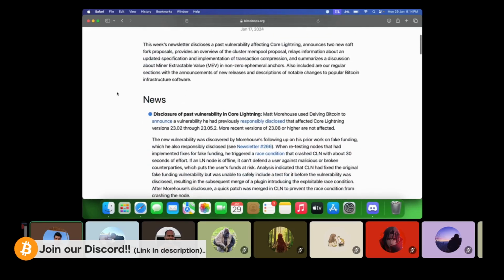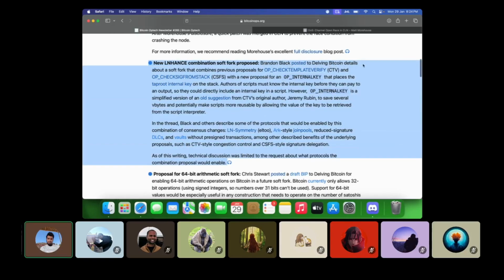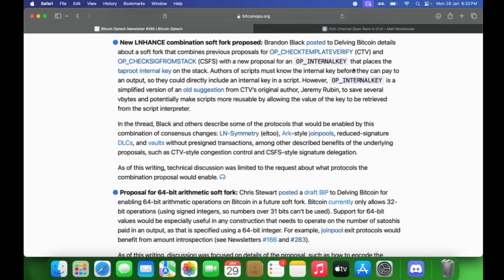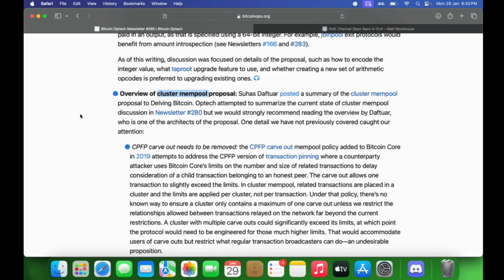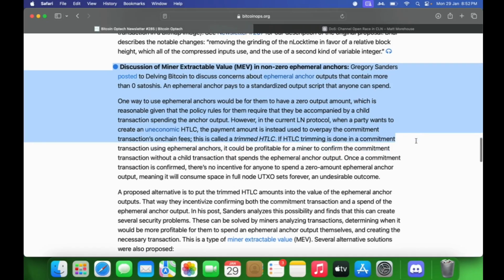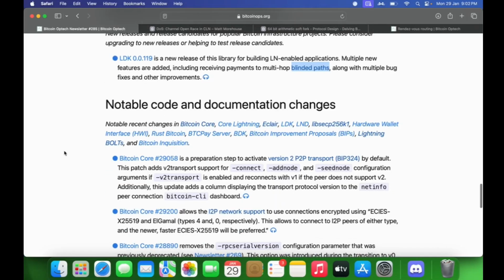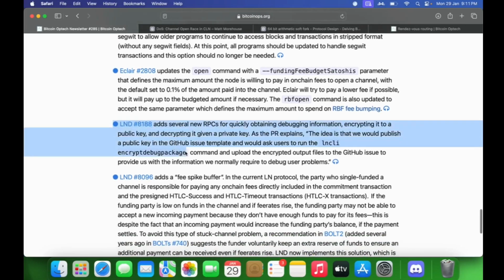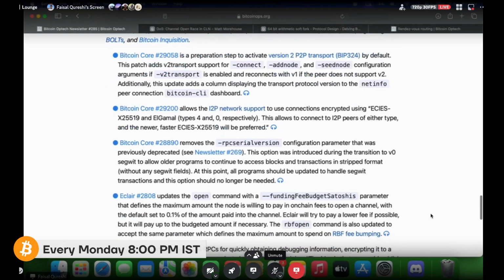Latest in Bitcoin: Optech Deepdive #285 | Jan 22th 2024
In this session we have discussed:
1:03 - Disclosure of past vulnerability in core lightning
8:24 - why is this vulnerability disclosed now when it was already sorted and tackled?
10:35 - New LNHANCE combination soft fork proposed
22:29 - Proposal for 64-bit arithmetic soft fork
24:20 - Overview of cluster mempool proposal
24:46 - CPFP
35:53 - question about pinning attack
Updated specification and implementation of bitcoin transaction compression
38:00 - Discussion of Miner Extractable Value (MEV) in non-zero Ephemeral anchors
46:24 - Releases and release candidates
48:53 - Notable code and documentation changes